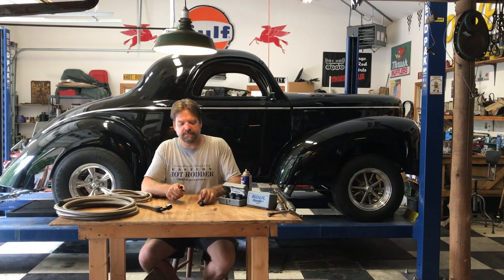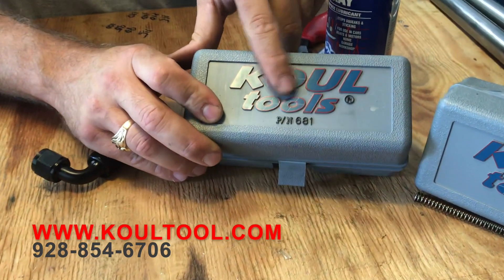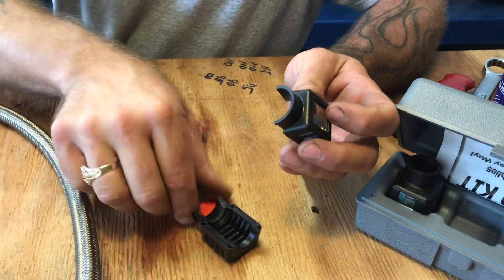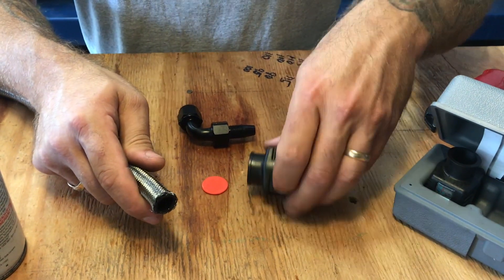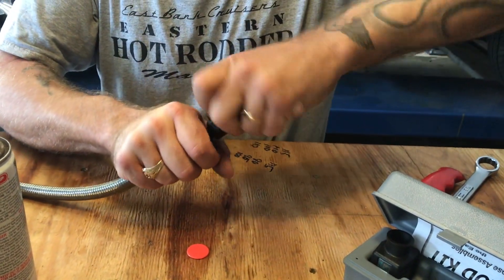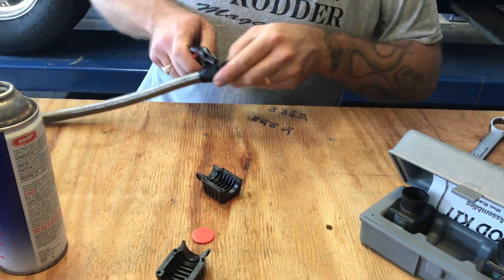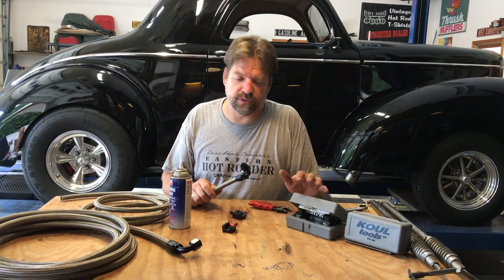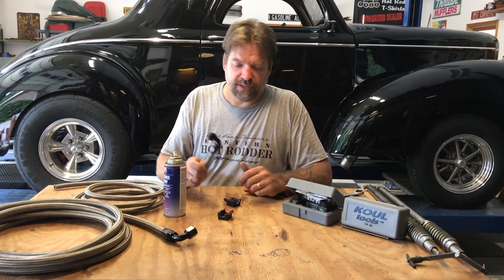EHR In the Garage Fuel Lines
We test out and review the Kool Tools kit to assemble the braided fuel line for the '41 Willys gasser project.  It works great!  to join EHR today.